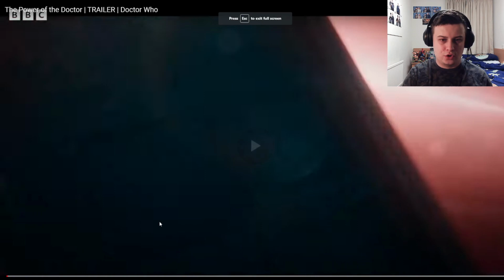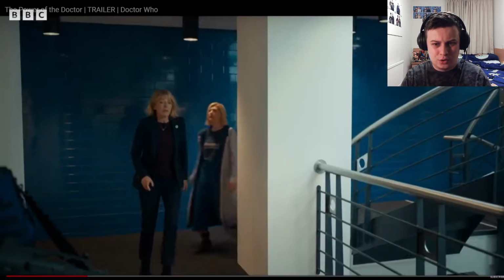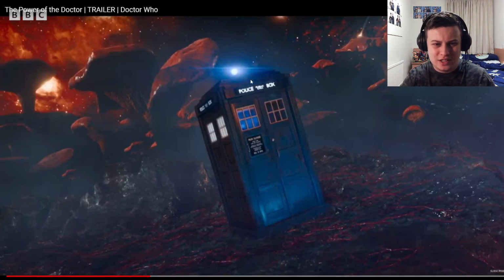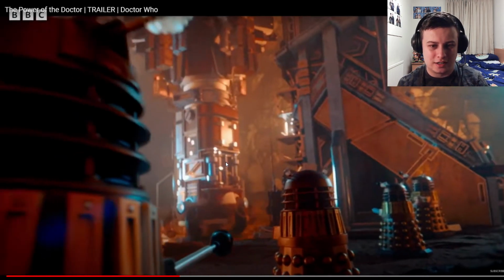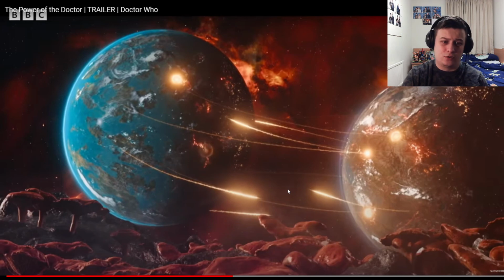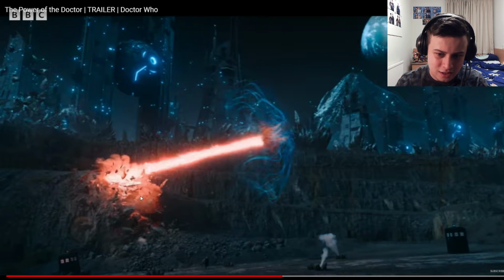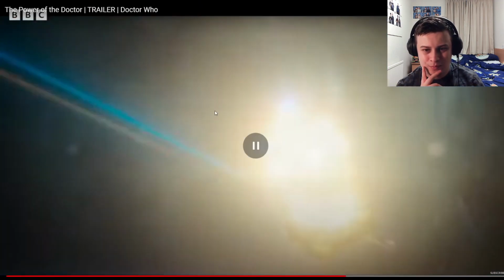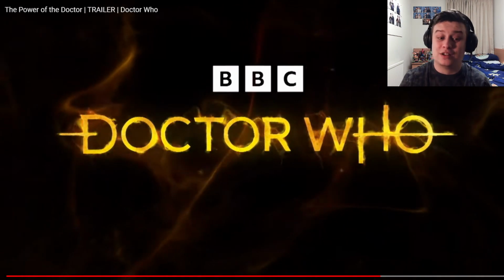"The Power Of The Doctor" Trailer Breakdown!! - Multi-Doctor Story?? | Doctor Who Trailer Breakdown